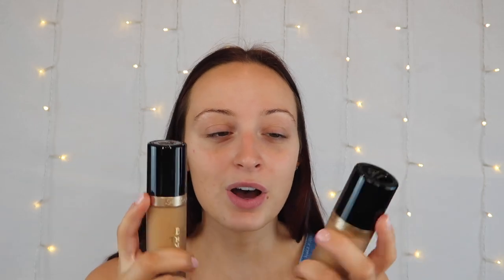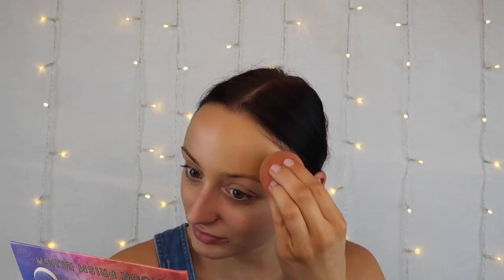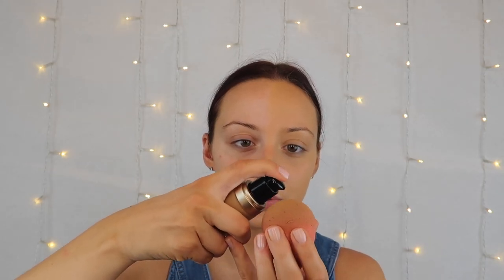NEW! TOO FACED BORN THIS WAY MATTE FOUNDATION REVIEW/FIRST IMPRESSION AND COMPARISON TO ORIGINAL!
NEW! TOO FACED BORN THIS WAY MATTE 24 HOUR FOUNDATION REVIEW/FIRST IMPRESSION AND SIDE BY SIDE COMPARISON TO ORIGINAL TOO FACED BORN THIS WAY FOUNDATION!

Hey loves! In today's video I decided to do something really exciting! I did a review/first impression of the BRAND NEW Too Faced Born This Way Matte 24 Hour Foundation and compared it side by side to the ORIGINAL Too Faced Born This Way Foundation! The new foundation is only a dollar more than the original, making it $40. I am having so much fun comparing makeup products for you all, so I hope you loved this one!

*Also wanted to let you guys know I tested this out the next day as an "all day" kind of foundation, and it was amazing!! It didn't move on my face and stayed looking great literally all day! It passes for longevity with me! Now I am all the more obsessed with it!*

PRODUCTS MENTIONED:

BORN THIS WAY MATTE 24 HOUR FOUNDATION | TOO FACED
$40

BORN THIS WAY FOUNDATION | TOO FACED
$39